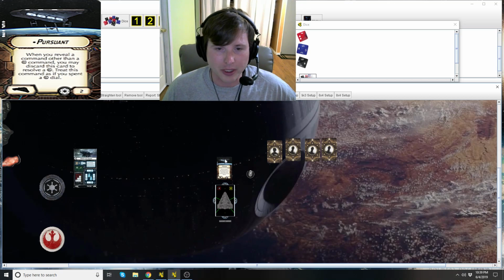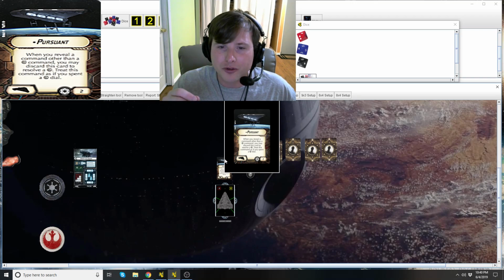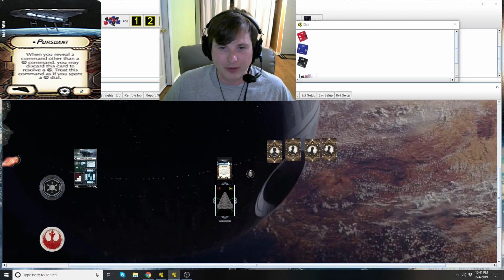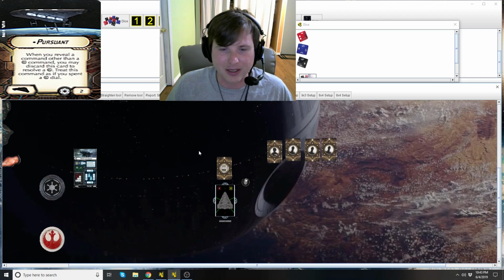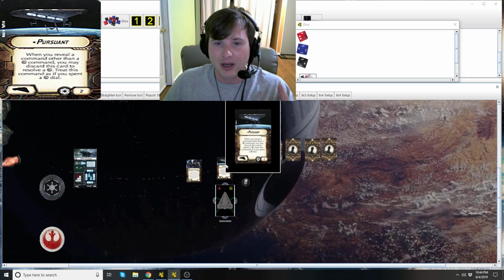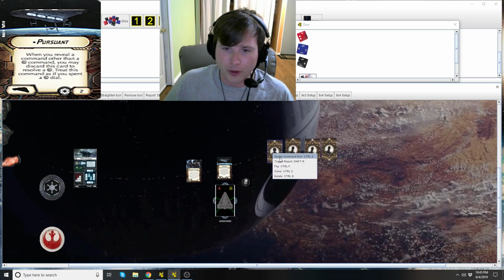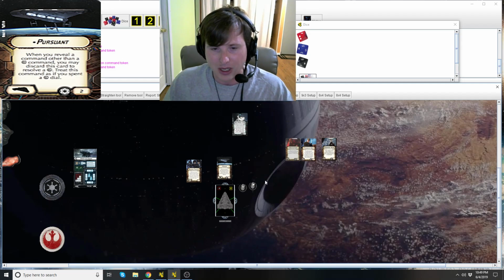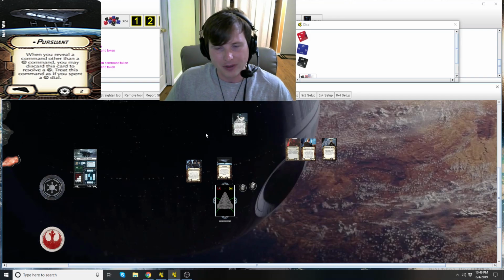How-to use Title "Pursuant" - Star Wars Armada Explained (SWAE)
How to use the Title Upgrade "Pursuant" for the Empires Quasar Fire-class Cruiser-Carrier in Star Wars Armada.

Note: If you must/do discard your dial before you reveal it, like with a faceup crit damage card. YOU CANNOT use/discard Pursuant! It's trigger is when you reveal a command!

Currently this card has been issued one clarification by FFG.